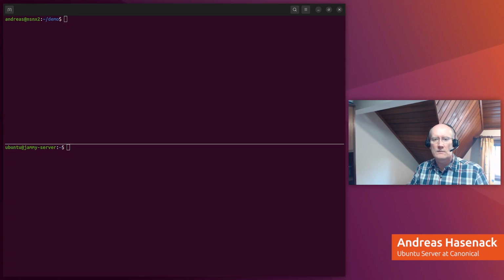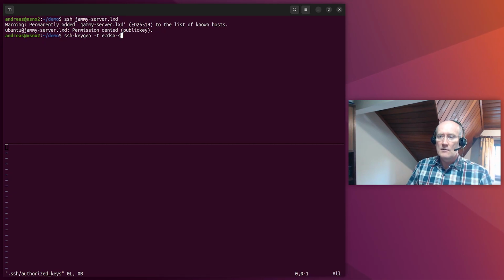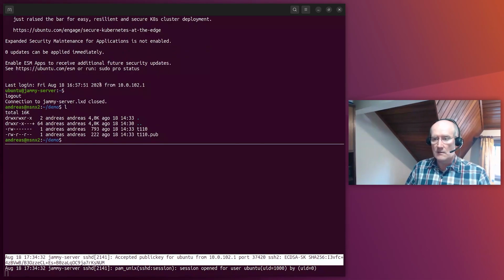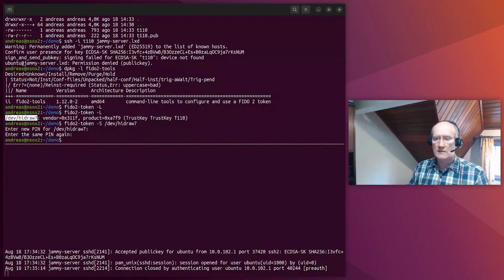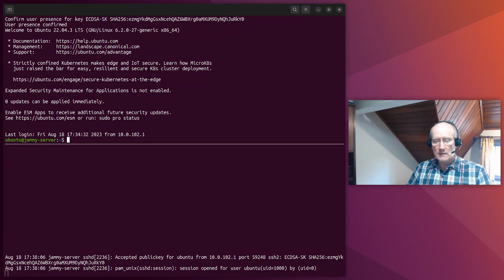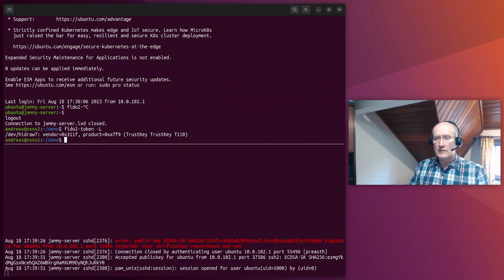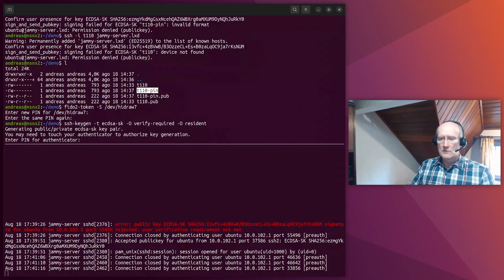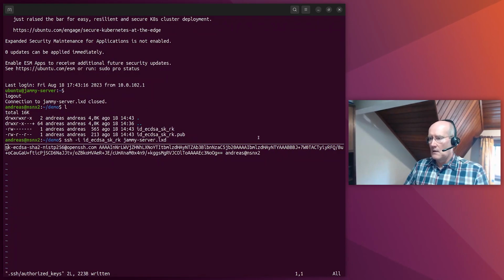Ubuntu Security Bootcamp: Configuring hardware security keys for OpenSSH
‎ In this tutorial, Ubuntu Server engineer Andreas Hasenack demonstrates how to leverage PGP with your hardware security key to create an additional layer of security for OpenSSH access.

To share tips and tutorials on improving your security posture, join the conversation at discourse.ubuntu.com

Key moments:
0:00–1:09 — Introduction and hardware used
1:09–4:31 — Generating a security key
4:31–7:27 — Setting up a PIN for the hardware
7:27–9:07 — Configuring a PIN requirement for keys on a server
9:07–10:34 — Resetting a PIN
10:34–13:27 — Generating a resident key
13:27–14:23 — Managing resident keys